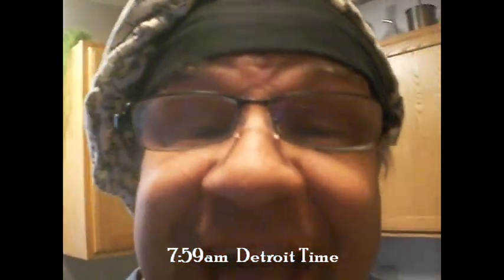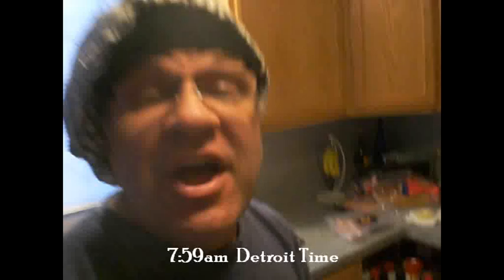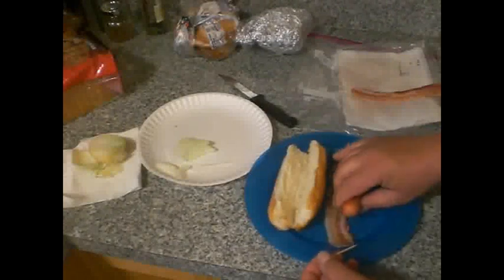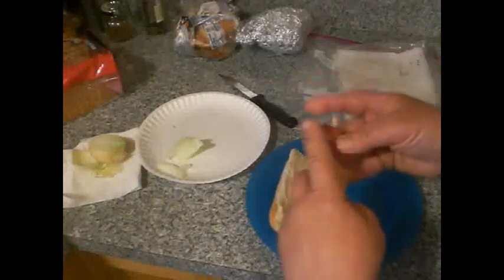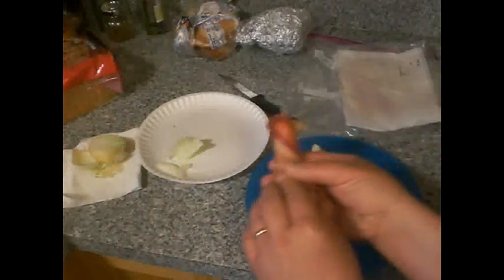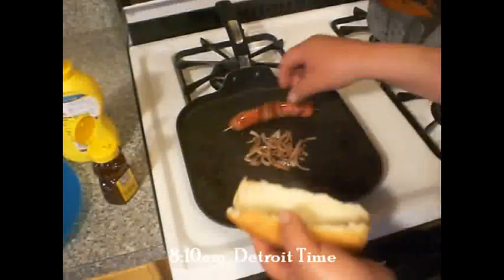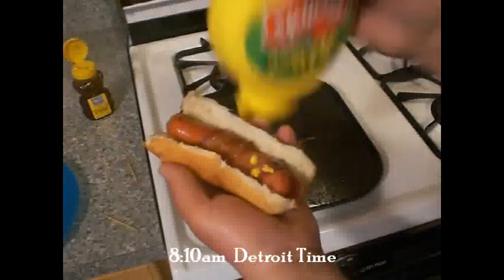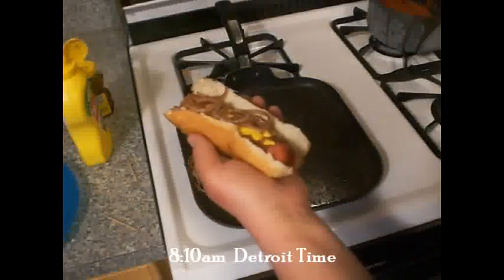Bacon Dog for Breakfast / Bogdon's Kitchen of Love episode 7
Bogdon's Kitchen of Love